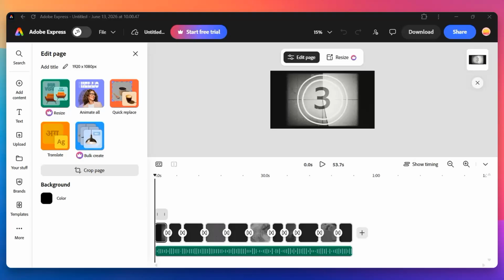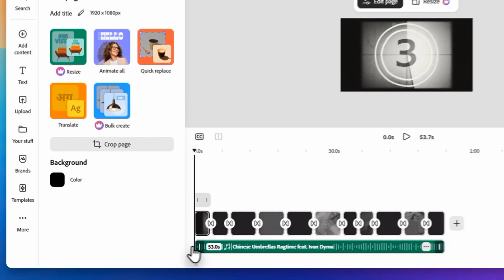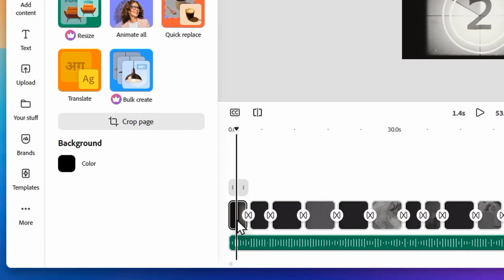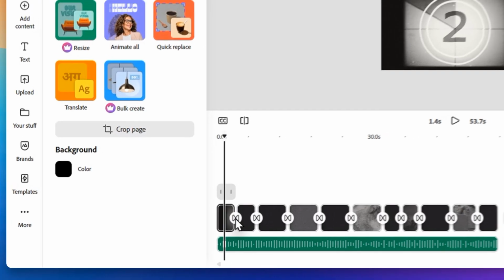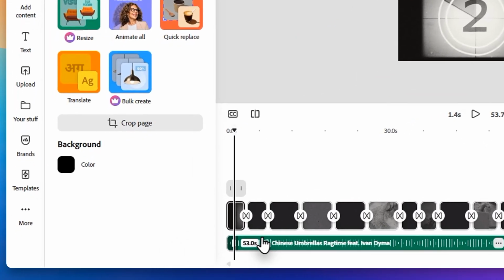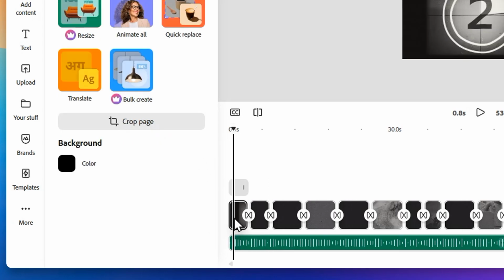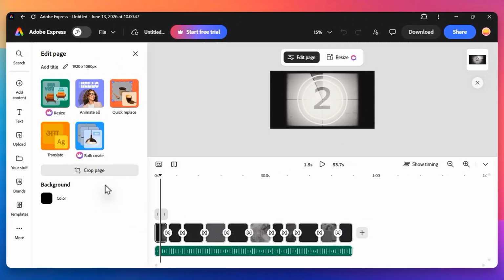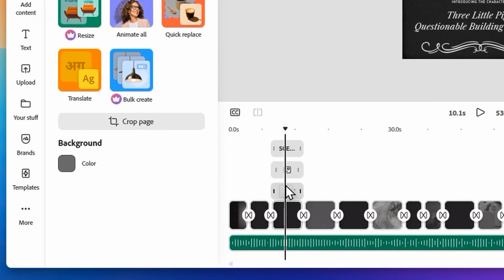How To Change Video Speed Using Adobe Express (Step-By-Step)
Learn how to easily adjust the speed of your videos using Adobe Express. Whether you want to create a fast-motion effect or a smooth slow-motion clip, this guide covers everything you need to know.

In this video, you will learn:
• How to upload your video to Adobe Express
• Where to find the speed adjustment settings
• How to select different speed increments
• How to preview and save your edited video